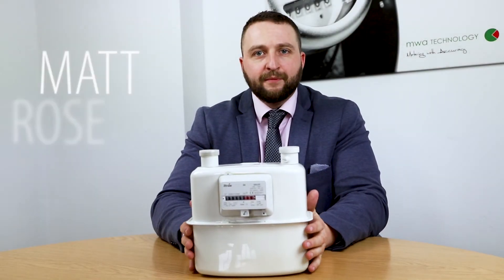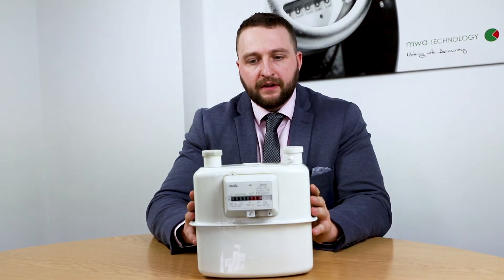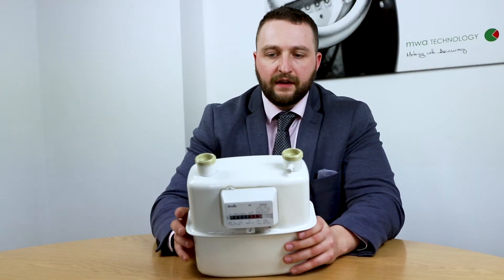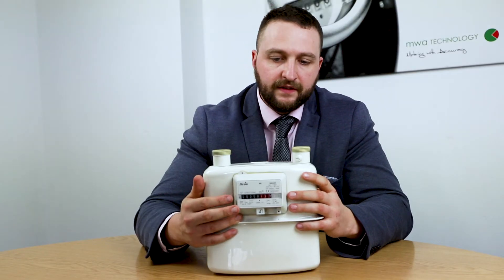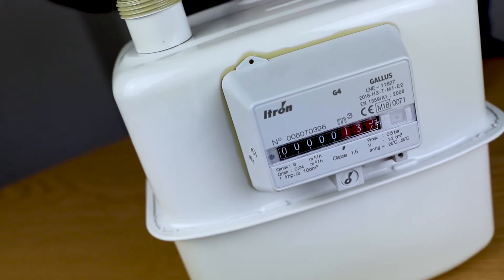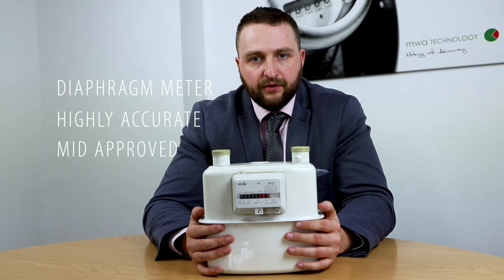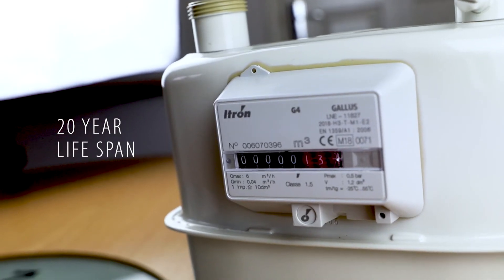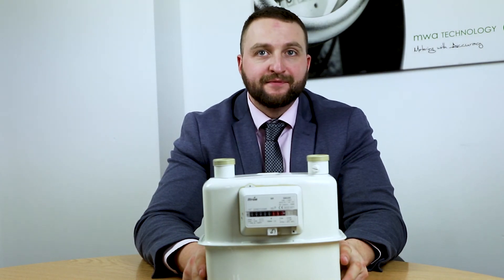Matt presents the Itron Gallus G4 Gas Meter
MWA Technology Sales Manager, Matthew Rose talks us through the features and capabilities of the Itron Gallus G4 Turbine Gas Meter.

Typically used for secondary industrial applications, the Itron MZ Turbine Gas Meter is easy to read and heavily customizable. They measure natural gas and other filtered and non-corrosive gases at low-to-high flow and pressure.

These wafer pattern meters are designed to be sandwiched between two flanges on a horizontal or vertical pipe. The meter is equipped with a flow straightener that stops turbulence within the pipe, allowing for more accurate and reliable reading.

Learn more about the Gallus G4 in our product spotlight article, found

MWA is proud to be the sole distributor of Itron Meters range of products; delivering their meters anywhere in the UK within 24 hours when ordered before 4.30pm. Simply call our technical sales team on 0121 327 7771 to learn more about how the Gallus G4 can suit your metering requirements, or use our enquiry form

Stay up to date with regular news and blogs by following us on Twitter